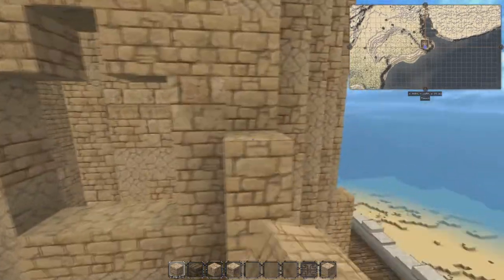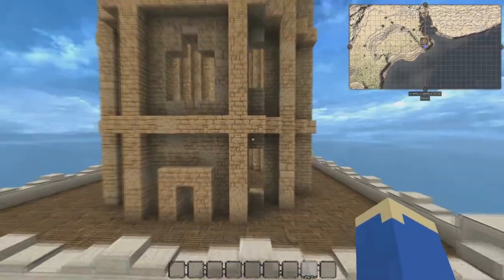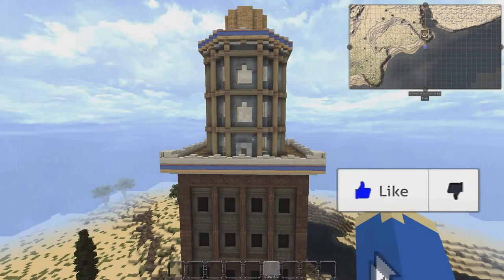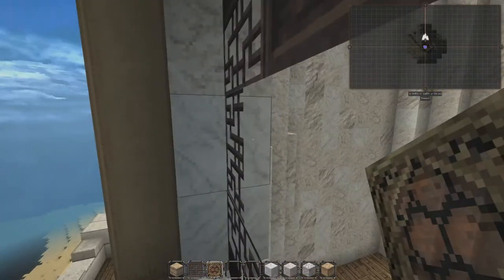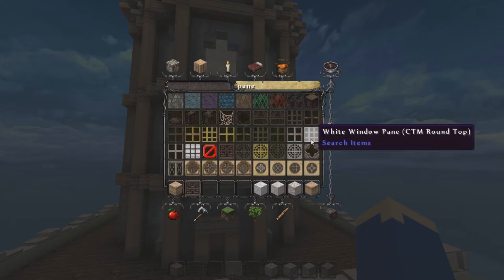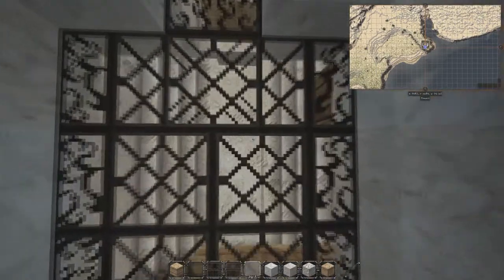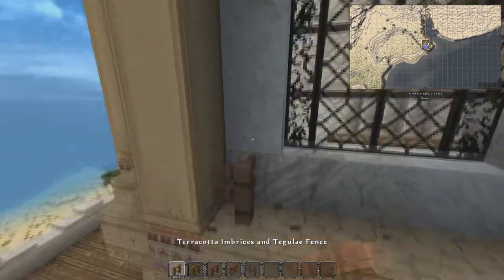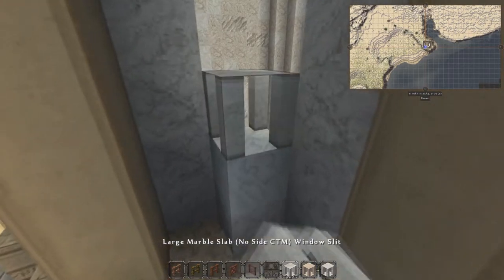Lets Build: An Egyptian City - Ep.2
In this episode I work more on the lighthouse, building the second of three teirs. It's starting to come together pretty nicely at this point, head over to twitter now to see the finished build!
Where to follow me ►
What i Use ►
Version - 1.10.2
Mod and Resource Pack